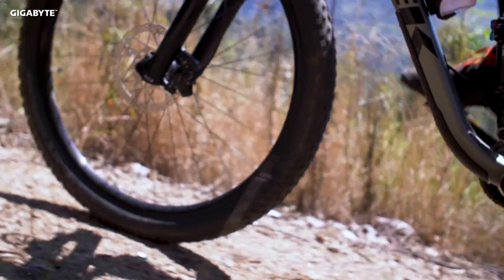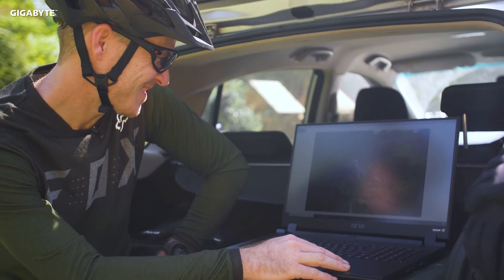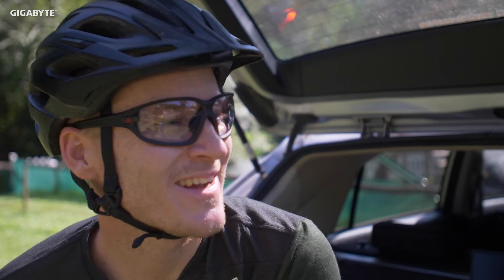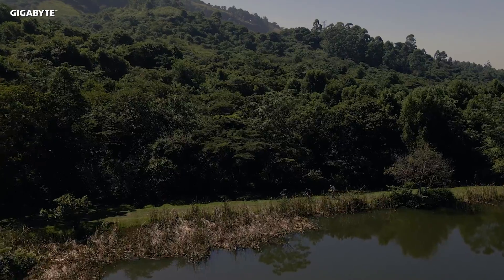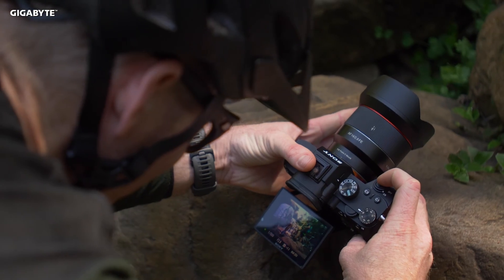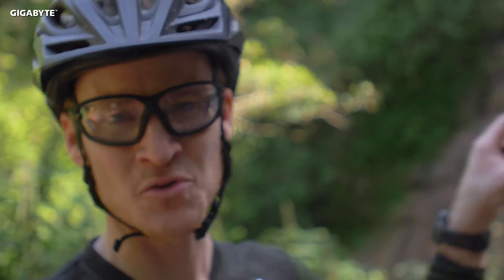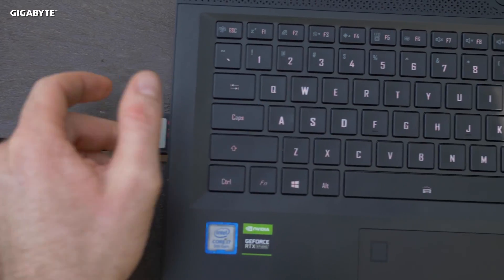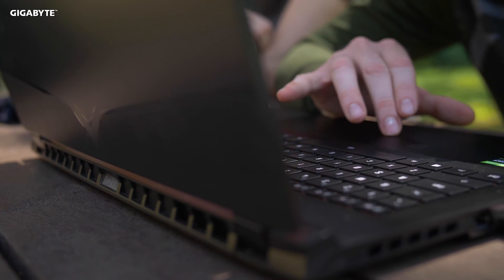Why I use the Gigabyte AERO XA17 Notebook for Content Creation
Content Creation and having the right tools for the job!